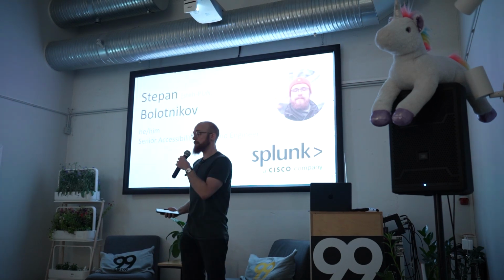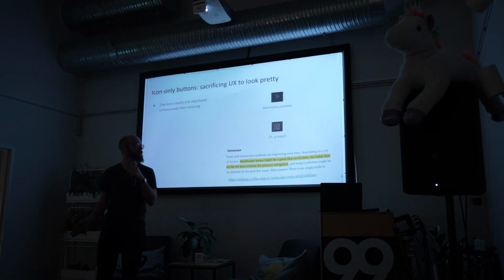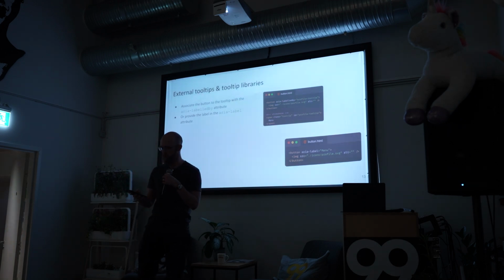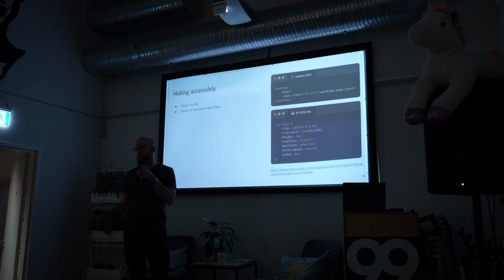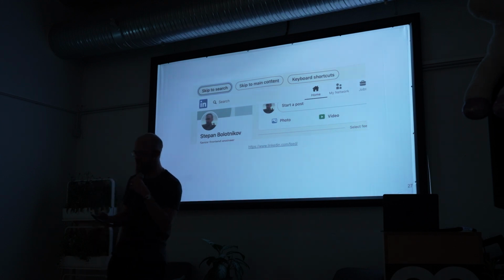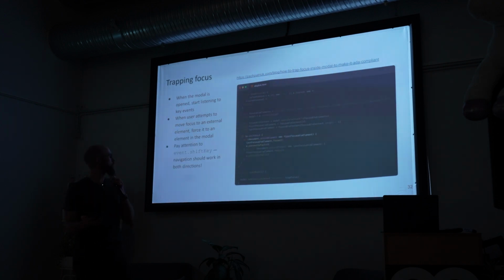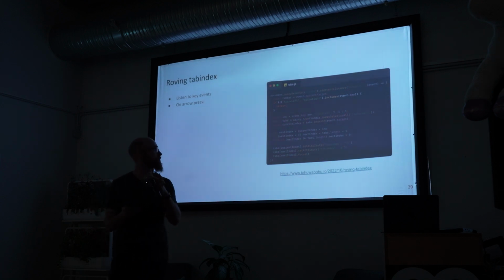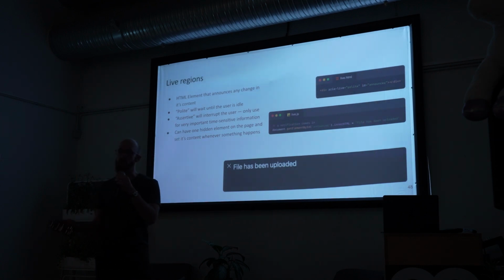Implementing the invisible parts of UI by Stepan Bolotnikov at TallinnJS #12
Implementing the invisible parts of UI - by Stepan Bolotnikov (Senior Accessibility Front-End Engineer at Splunk)

There are many aspects of UX that can't always be directly seen in design or even in finished product unless you know where to look, but they still have profound impact on the user experience. We'll go into some examples of things to look out for, why they're important and how to handle them.

Speaker bio: Stepan has worked in many companies in many roles over many years, all of them involved with front-end development in one way or another. He's currently a Senior Accessibility Front-End Engineer at Splunk.